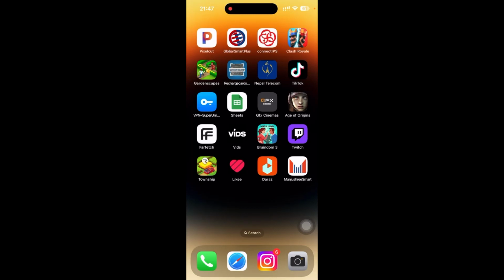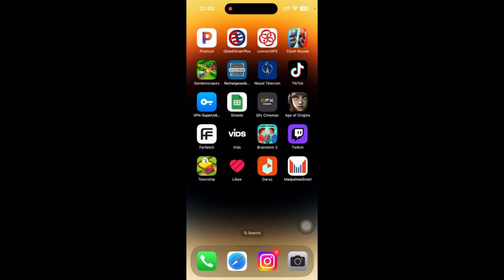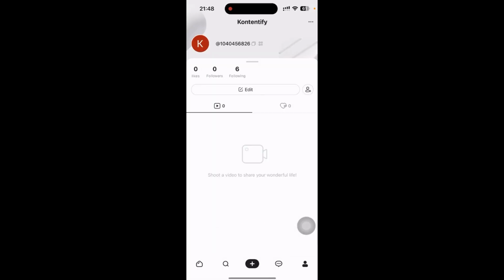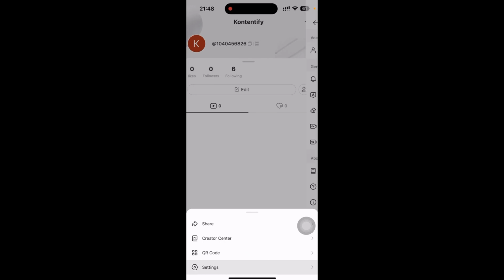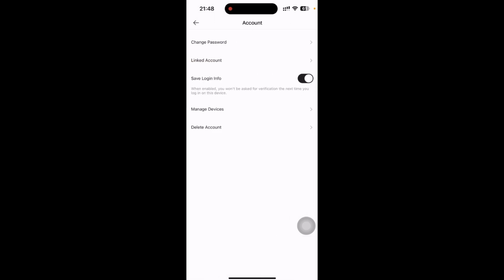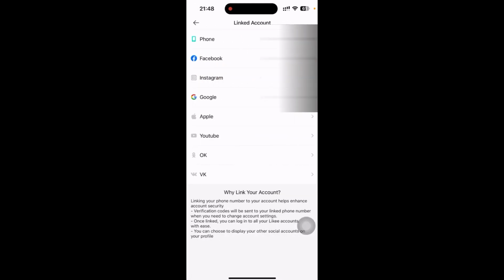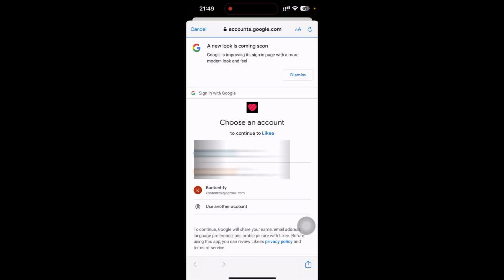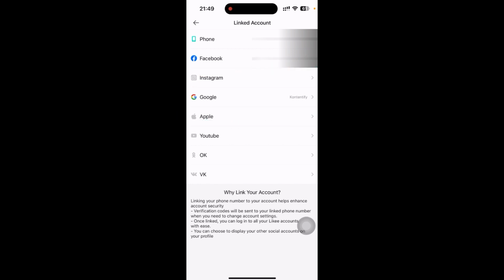How to Link Likee App With Google Account 2024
Unlock the convenience of linking your Likee app with Google effortlessly with our quick and informative video tutorial! In this guide, we'll walk you through the simple steps to connect your Likee account with Google, providing you with seamless access and additional functionalities. Whether you're looking to streamline your login process or enhance your Likee experience, our tutorial has got you covered. Watch now and link your Likee app with Google effortlessly!